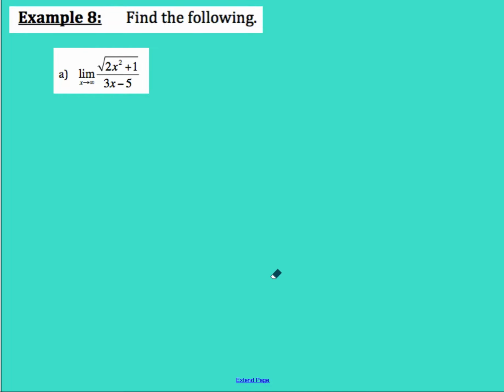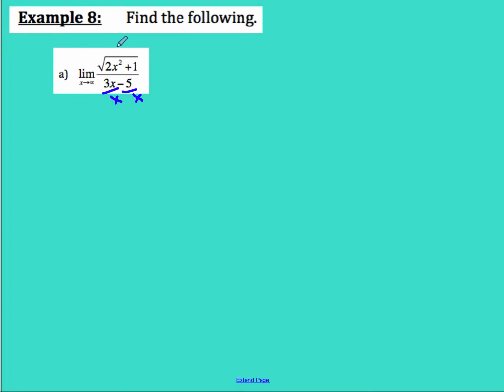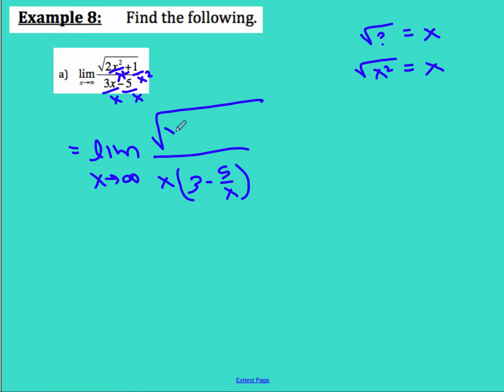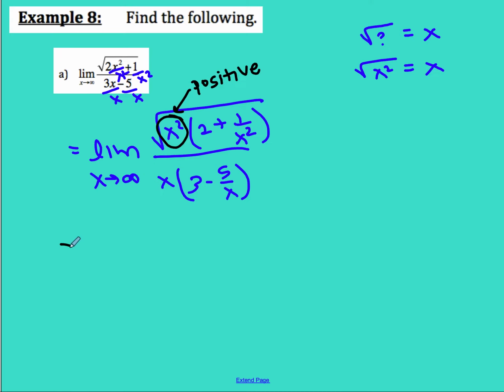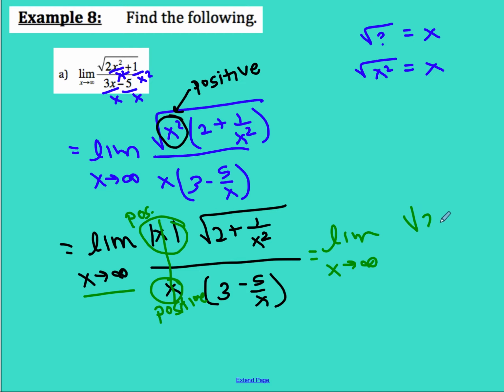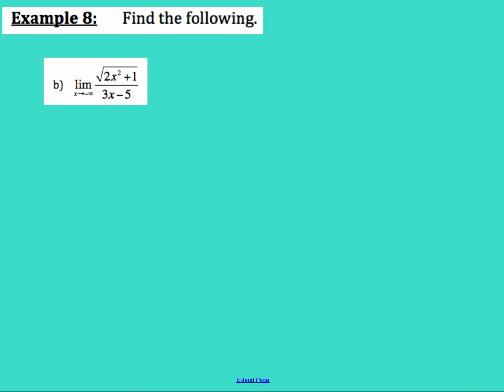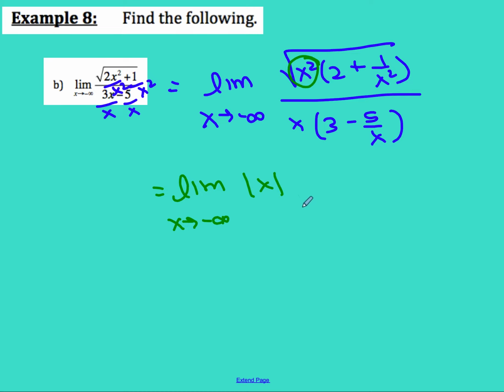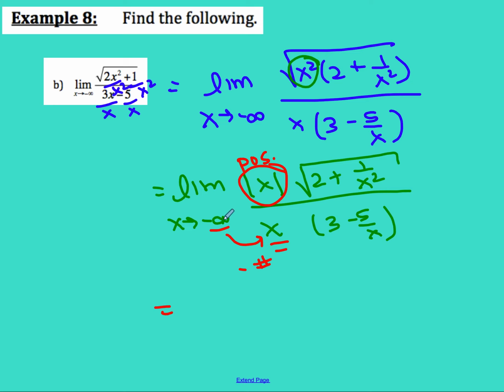Section 2.6: Solving Limits at Infinity involving Radicals